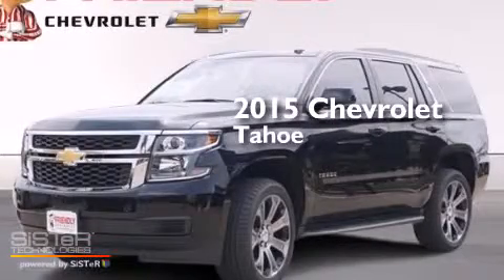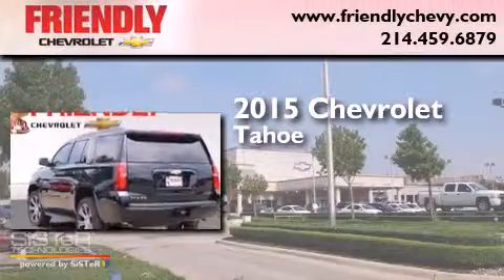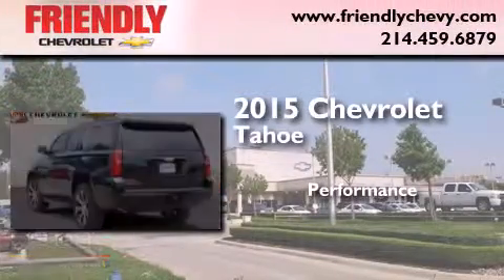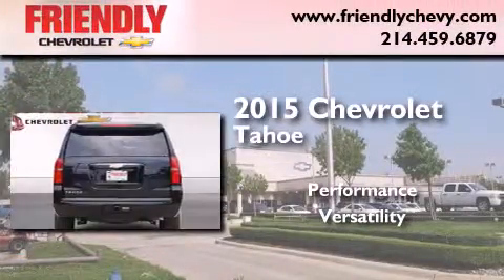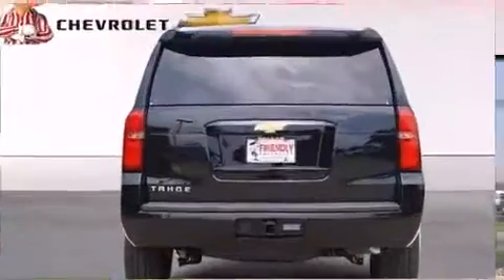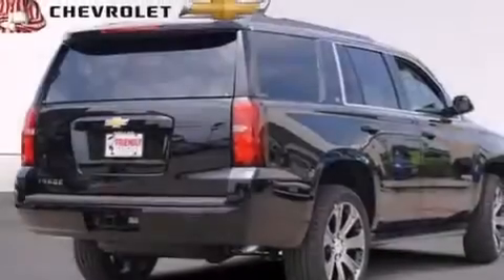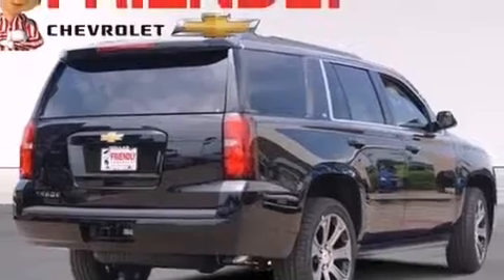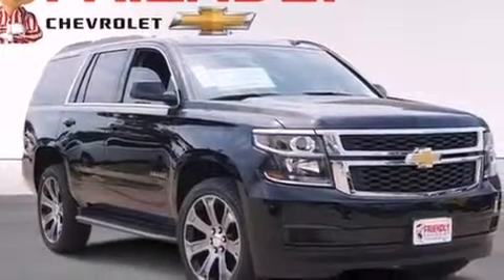2015 Chevrolet Tahoe Irving TX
Year : 2015
 Make : Chevrolet
 Model : Tahoe
 Engine : 5.3L Ecotec3 V8 Engine

 Exterior : Black
 Miles : 2

 2015 Chevrolet Tahoe Dallas TX